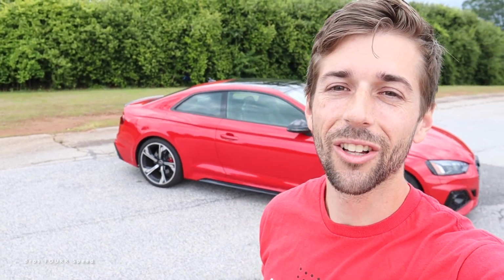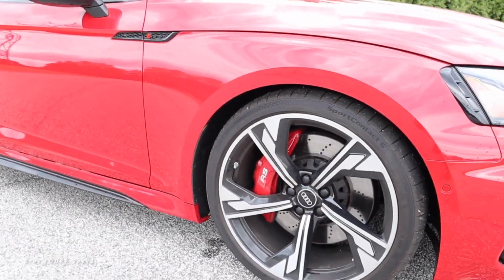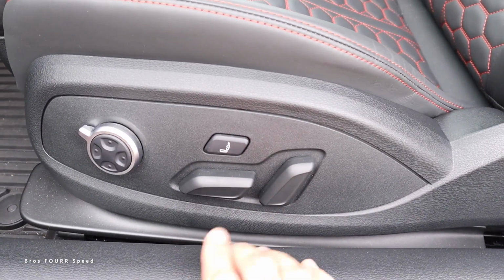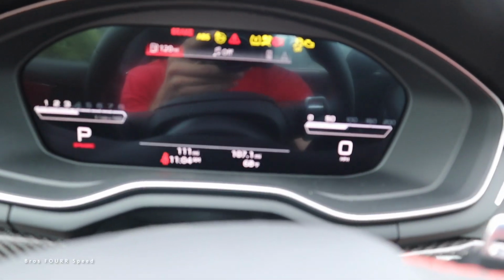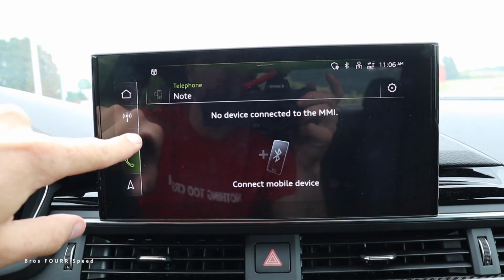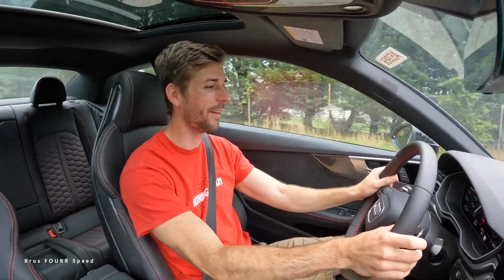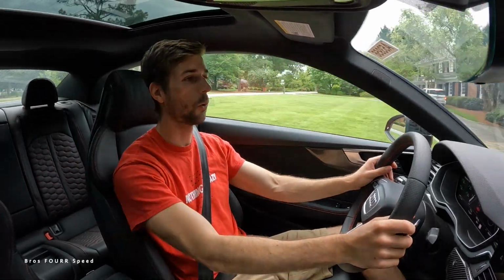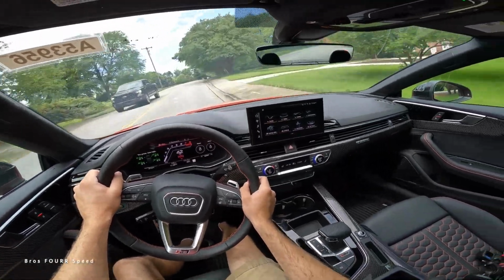2023 Audi RS5 Coupe: Start Up, Exhaust, Test Drive, Walkaround, POV and Review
👋 In todays review we check out the 2023 Audi RS5 Coupe!  This is a sleeper style luxury coupe in a sense having the RS performance from Audi and is a practical everyday and luxury focused vehicle!  Even though this is a two door, it provides a great amount of interior and cargo space, so roomy for passengers and practical if it's your only vehicle!  The exterior has a great sleek design to it with crisp lines and an aggressive front end with the hexagonal grill!  The interior materials are fantastic with all the leather and trim accents!
What I love about Audi models is that they give you the tech you need without going overboard!  Compared to other luxury brands, Audi doesn't have the same level of technology, but it's simple and effective!  That is something that I personally like and this has a good amount of performance for a family style vehicle!  The driving experience is what you would expect from an Audi, it's super comfortable, quiet and would make for a great daily driver!